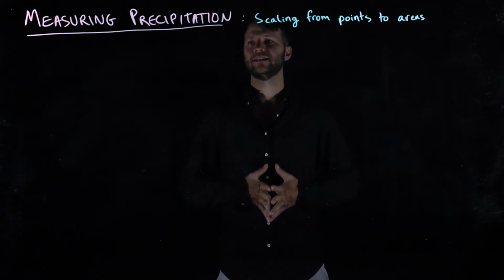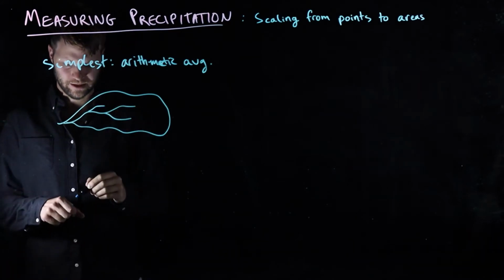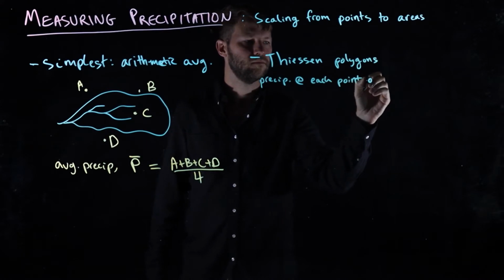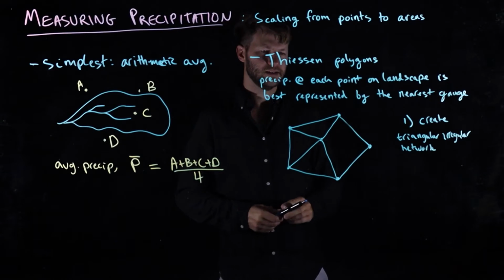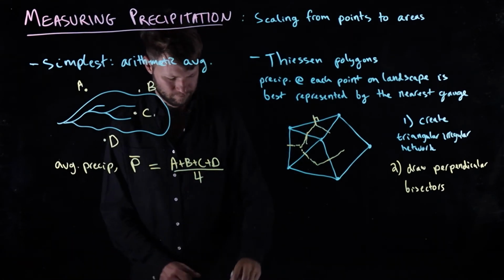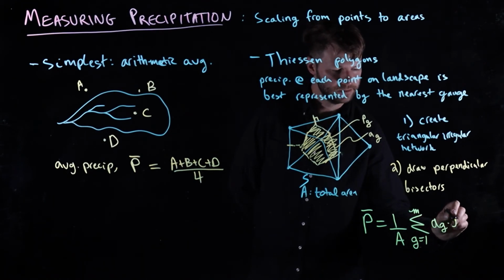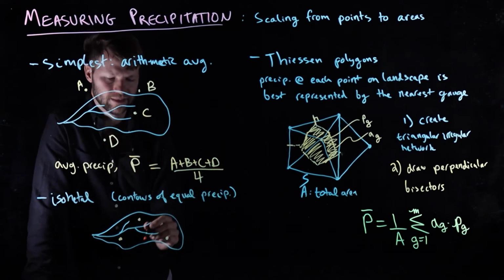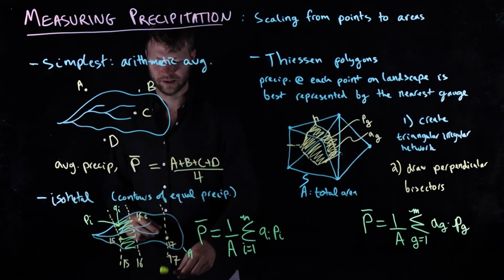20 Measuring precipitation: scaling from points to areas (GEOG311-SFU-Hydrology-Jesse Hahm)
Note: This Thiessen polygon is not my finest artwork! There should be a perpendicular bisector from the right-hand side vertical line too...